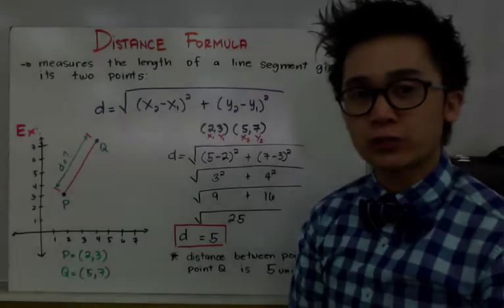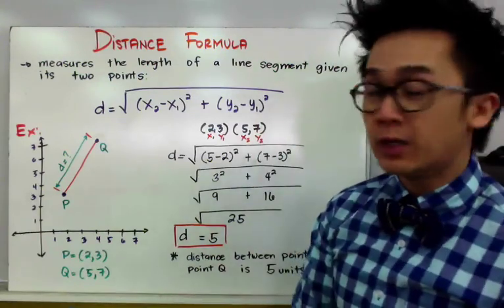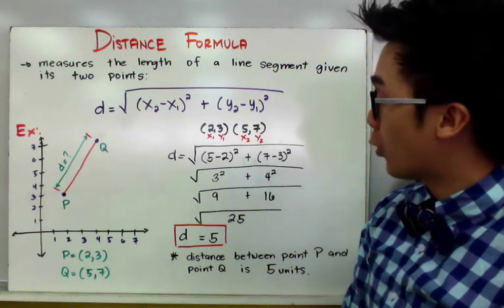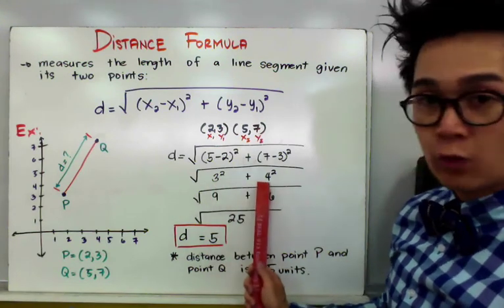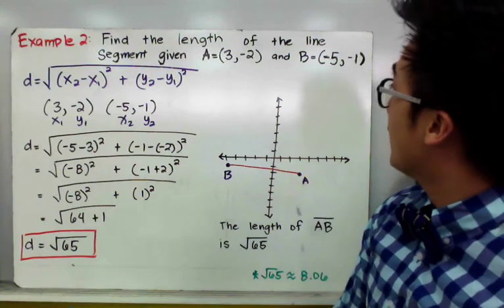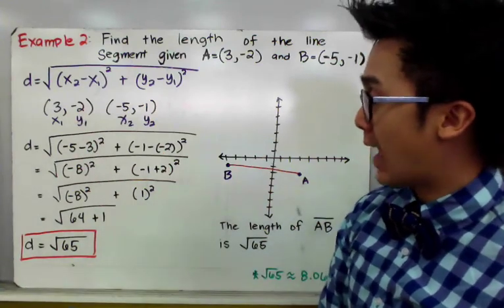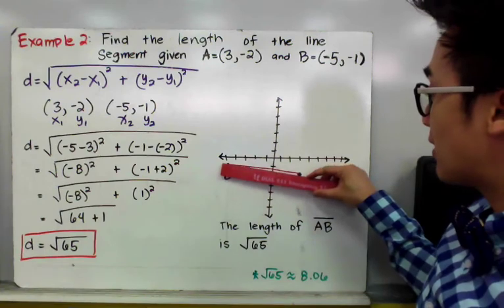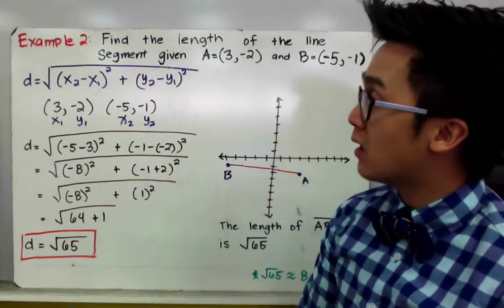ALGEBRA: Using the Distance Formula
This algebra lesson shows you how to use the distance formula given 2 points.  The coordinate system is used in calculating for the distance of 2 lines with 2 ordered pairs given.  The distance formula involves the square root which means the student needs to know how to evaluate simple square root of perfect squares or simplifying radicals.